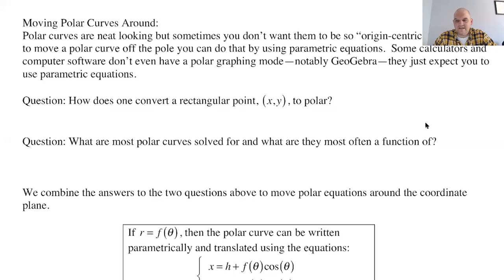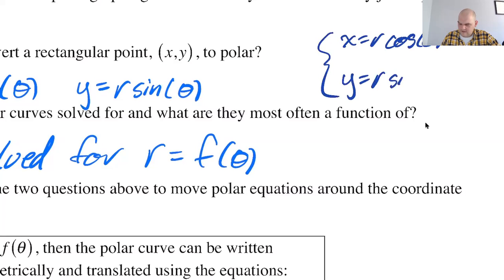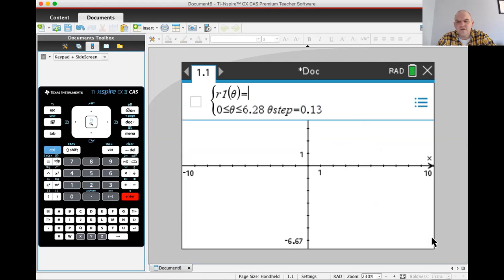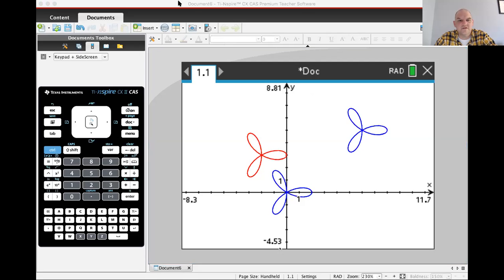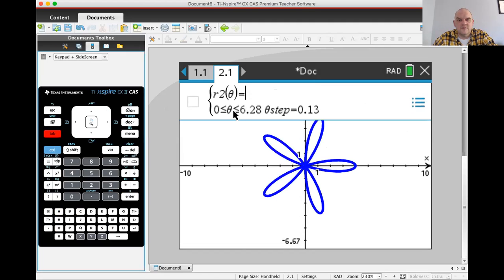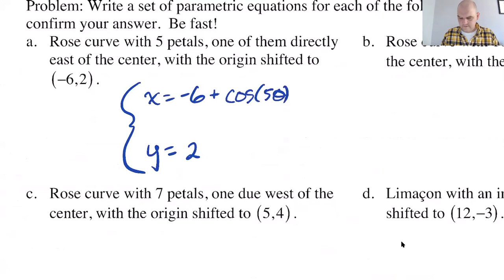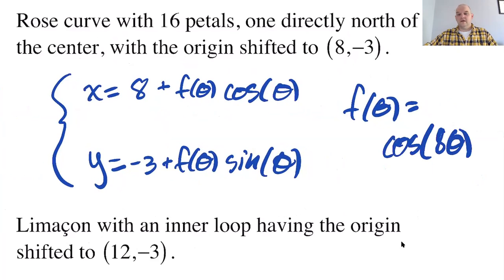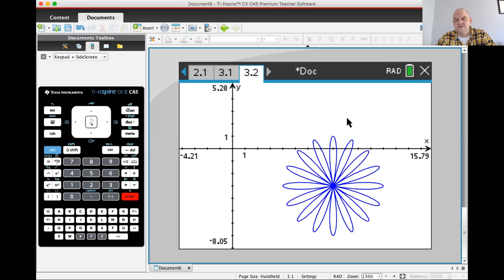MA Notes 16 page 215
Topics: moving polar curves around, polar and parametric, parametric form of polar curves, x = h +  r*cos(t), y = k + r*sin(t), writing some equations from descriptions